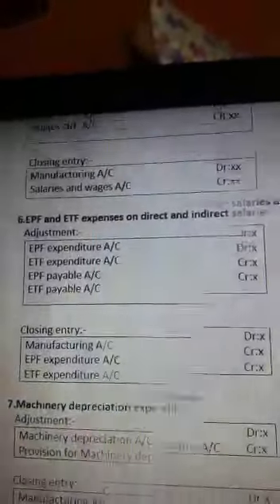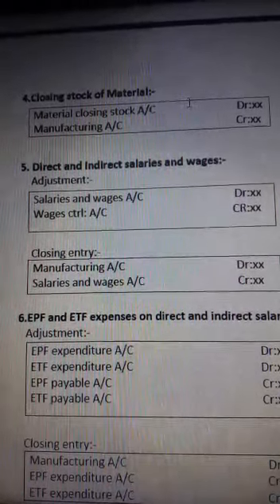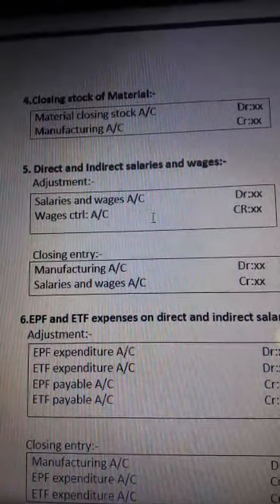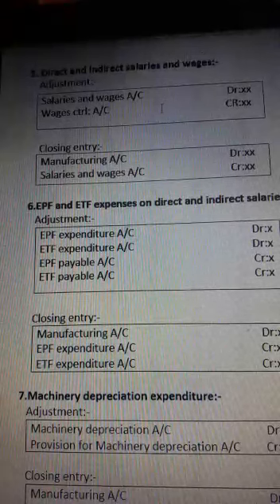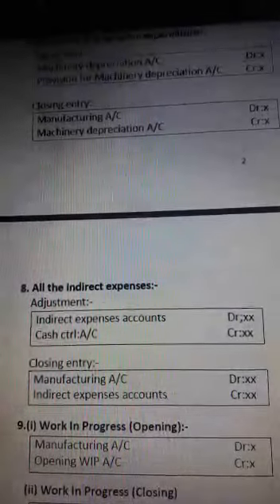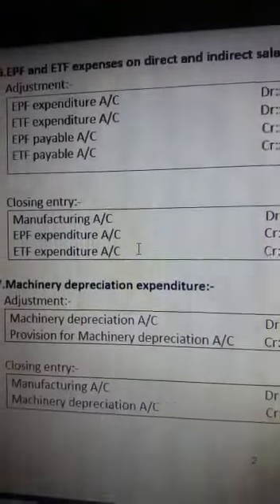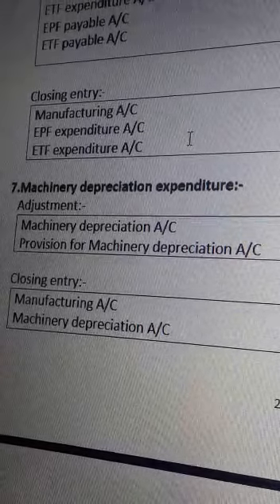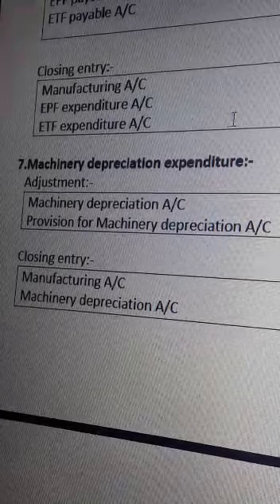MANUFAC.ACC THEORY II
Video from Chathura Liyanage